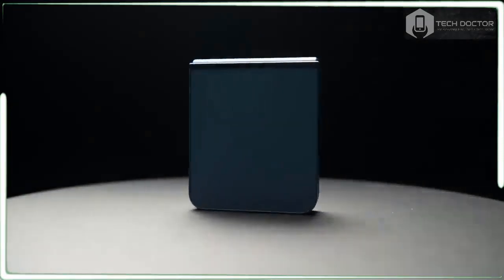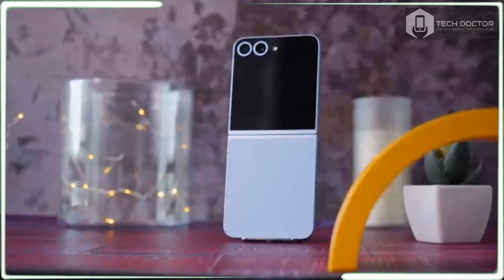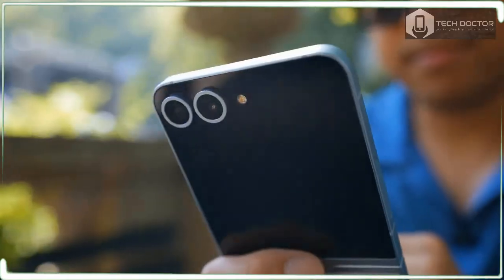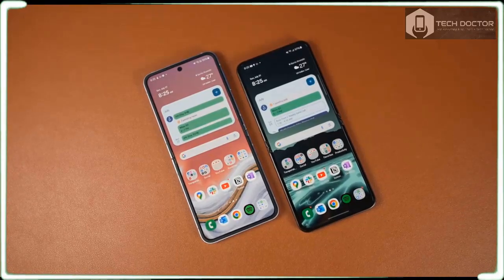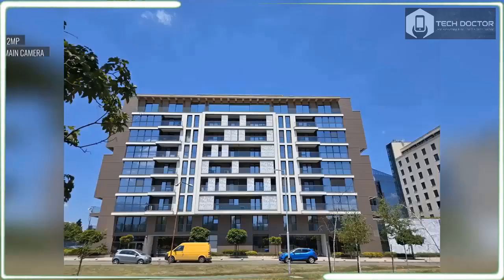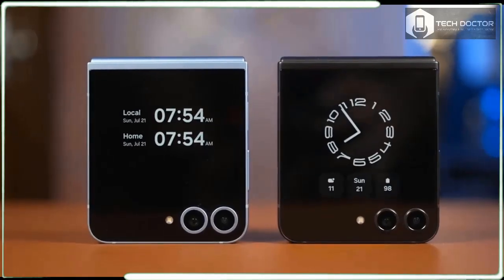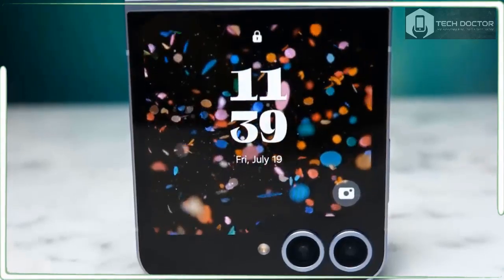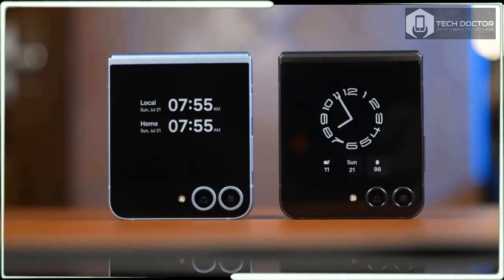Samsung Galaxy Z Flip 6 Review: A Slightly Better Foldable Aimed at Everyone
samsung z flip 6 camera,
samsung z flip 6 camera test,
samsung z flip 6 colors,
samsung galaxy z flip 6 camera,
samsung galaxy z flip 6 colors,
galaxy z flip 6 release date,
samsung z flip 6 release date,
samsung z flip 6 launch date,
samsung galaxy z flip 6 deutsch,
samsung z flip 6 deutsch,
samsung galaxy z flip 6 release date,
samsung z flip 6 español,
samsung galaxy z flip 6 español,
samsung galaxy z flip 6 first look,
samsung z flip 6 vs iphone 15,
samsung galaxy flip 6,
samsung z flip 6 price,
samsung galaxy z flip 6 price,
samsung z flip 6 review,
samsung galaxy z flip 6 review,
galaxy z flip 6 samsung,
samsung galaxy z flip 6 unboxing,
samsung galaxy z flip 6 2024,
unboxing galaxy z flip 6
z flip 6,
z flip 6 review,
z flip 6 camera test,
z flip 6 samsung,
z flip 6 unboxing,
z flip 6 vs z flip 5,
z flip 6 battery test,
z flip 6 cases,
z flip 6 vs razr 50 ultra,
z flip 6 camera,
z flip 6 vs s24,
samsung z flip 6 unboxing aesthetic,
z flip 6 black,
z flip 6 battery life,
z flip 6 battery,
z flip 6 colors,
z flip 6 crafted black,
z flip 6 colours,
z flip 6 crease,
galaxy z flip 6 camera,
z flip 6 durability test,
z flip 6 design,
z flip 6 release date,
z flip 6 launch date,
z flip 6 deutsch,
z flip 6 first look,
z flip fold 6,
z fold flip 6,
z flip 5 vs z flip 6,
z flip 6 gaming,
z flip 6 gadgetin,
galaxy z flip 6,
galaxy z flip 6 review,
z flip 6 hinge,
z flip 6 hands on,
samsung new z flip 6,
new samsung z flip 6,
z flip 6 official,
z flip 6 price,
samsung z flip 6 unboxing,
samsung z flip 6,
samsung galaxy z flip 6,
z flip 6 2024,
samsung z flip 6 2024
samsung z flip 6 ai features,
samsung z flip 6 all colors,
samsung z flip 6 ai,
samsung z flip 6 and z fold 6,
samsung z flip 6 black,
samsung z flip 6 battery test,
samsung z flip 6 black unboxing,
samsung z flip 6 crafted black,
samsung z flip 6 crease,
samsung z flip 6 durability test,
samsung z flip 6 day in the life,
samsung z flip 6 drop test,
samsung z flip 6 durability,
samsung z flip 6 display,
samsung z flip 6 flossy carter,
samsung z flip 6 full review,
samsung z flip 6 flipsuit,
samsung z flip 6 gadgetin,
samsung z flip 6 gsmarena,
samsung z flip 6 galaxy ai,
samsung galaxy z flip 6 leaks,
samsung z flip 6 hands on,
samsung z flip 6 interpreter,
samsung z flip 6 jerryrigeverything,
samsung z flip 6 korea,
samsung z flip 6 mkbhd,
samsung z flip 6 mrwhosetheboss,
samsung z flip 6 release,
review samsung z flip 6,
samsung z flip 6 specs,
samsung z flip 6 specifications,
samsung z flip 6 teardown,
samsung z flip 6 unbox therapy,
samsung z flip 6 unveiling,
unboxing samsung z flip 6,
samsung z flip 6 vs motorola razr 50 ultra,
samsung z flip 6 vs flip 5,
samsung z flip 6 vs z fold 6,
samsung z flip 6 5g